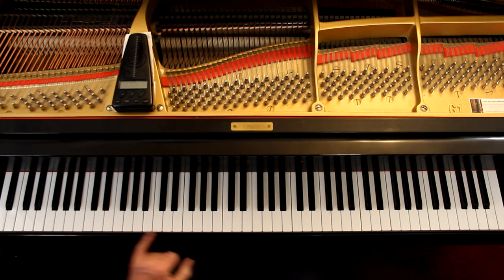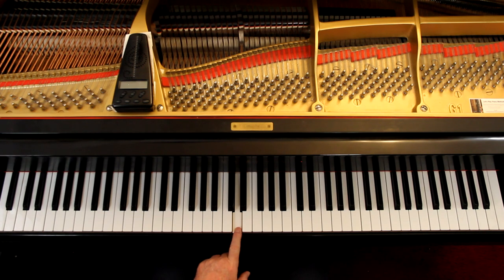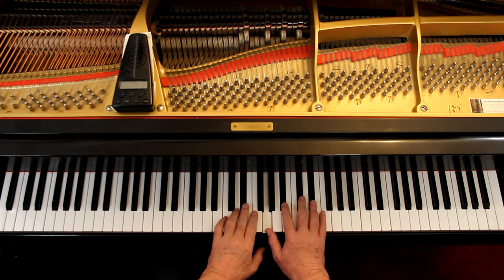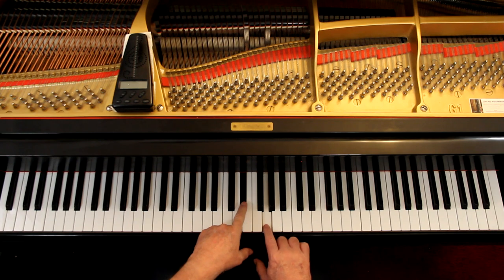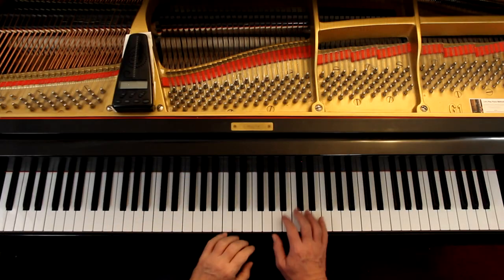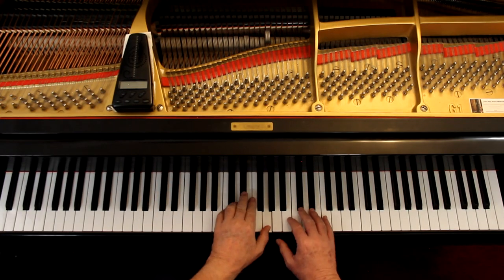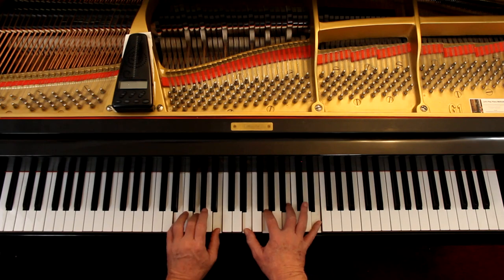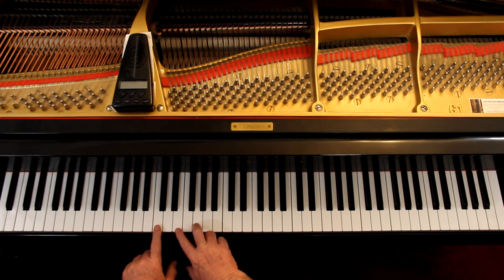Alfred's Group Piano for Adults: Book 1, Page 207, Unit 15 Review Worksheet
An in-depth piano lesson on how Unit 15 Review Worksheet in Alfred's Group Piano for Adults: Book 1, Page 207.

Things to Remember - 0:00